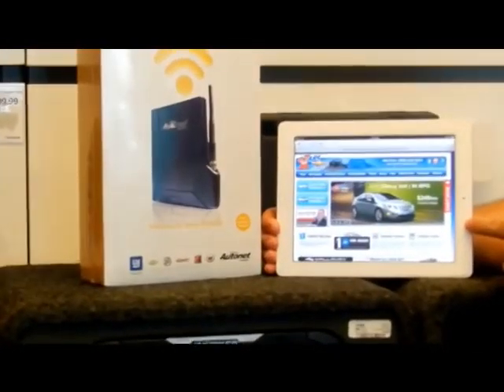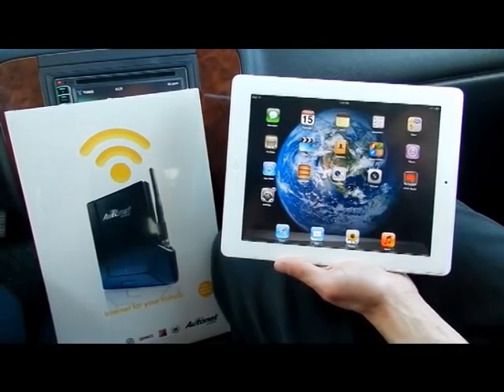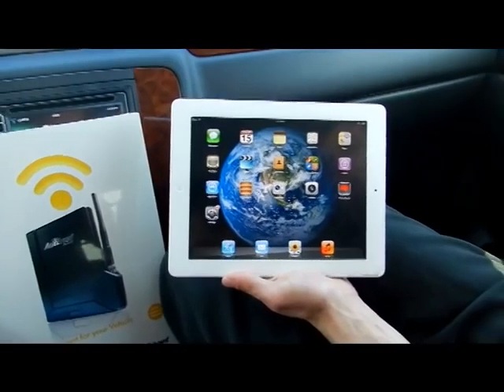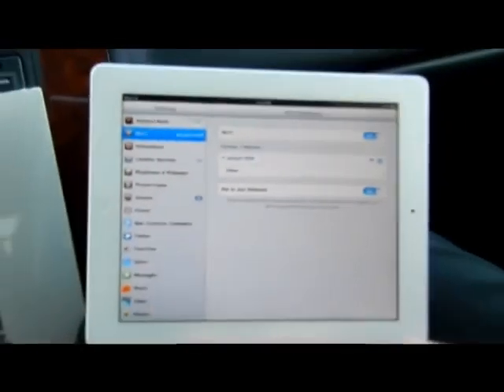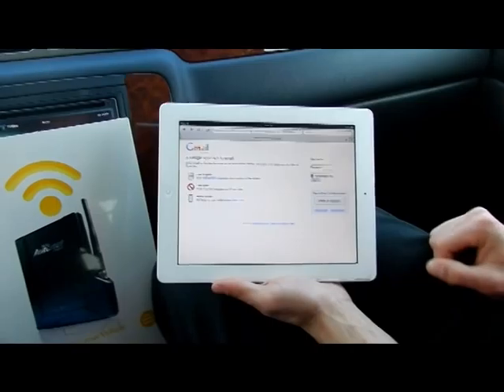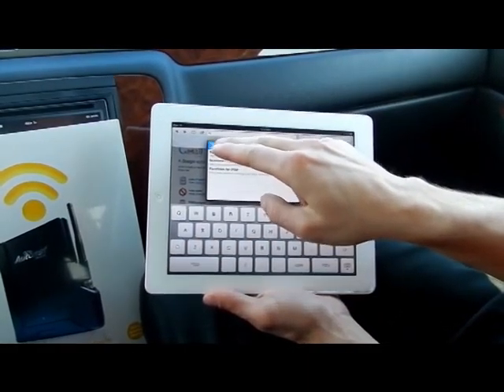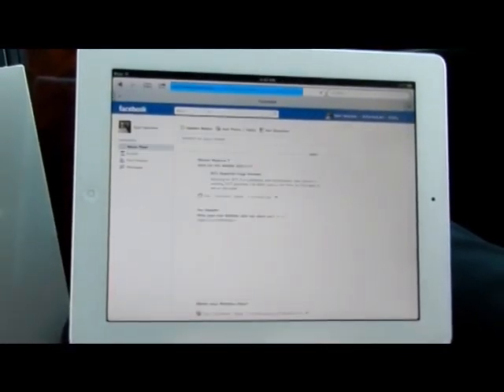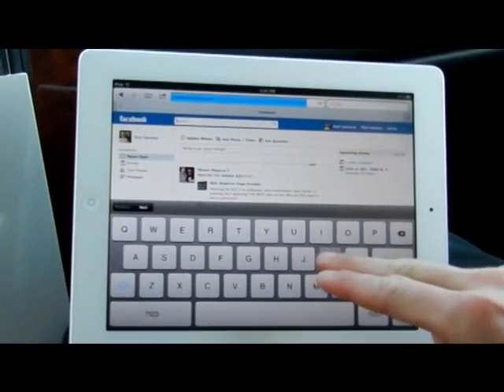Wi-Fi for your vehicle! Autonet now available at Karl Chevrolet Audio Mobile Video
Wi-Fi in your vehicle?  You bet.  Available at Karl Chevrolet Audio Mobile Video, WiFi via Autonet allows users to instantly access your own wireless network in your vehicle.  Great for laptops used on the job or to watch movies on an iPad on your family vacation road trip.  The possibilities are incredible.